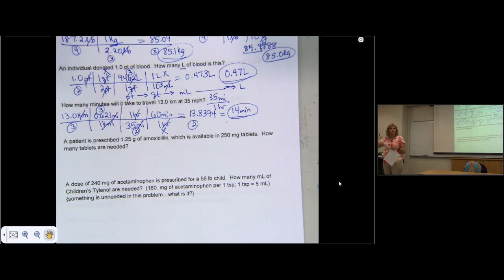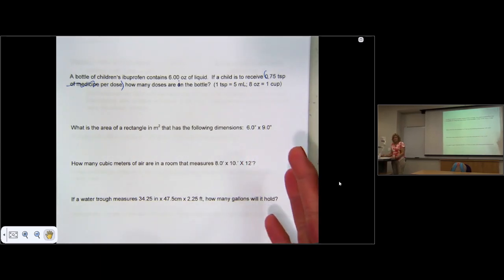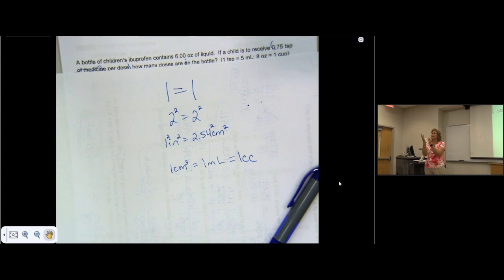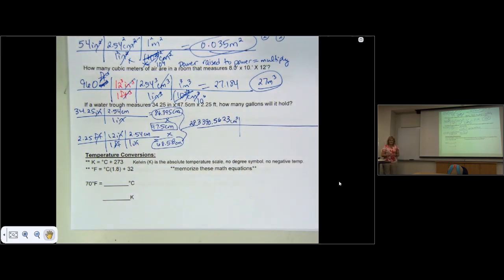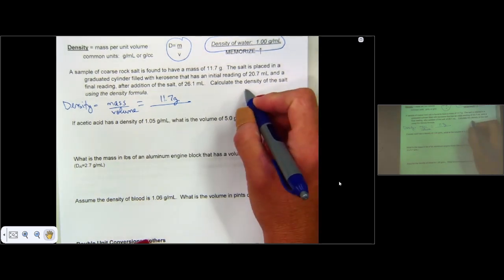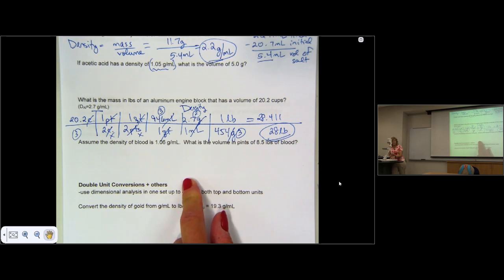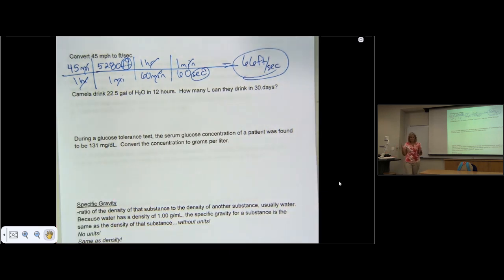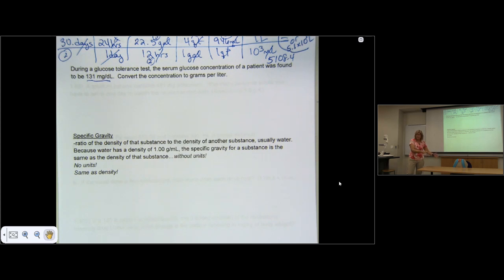A 109 Test 1, Day 2 3 dimensional analysis, temperature conversions, more on matter CC